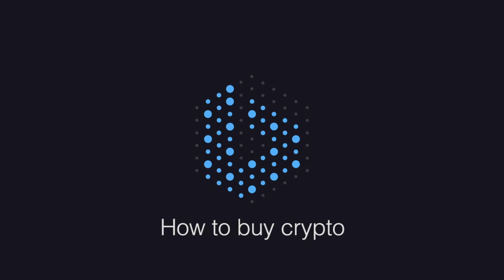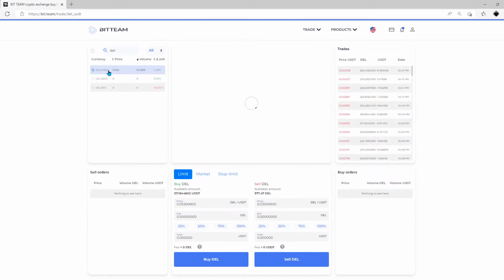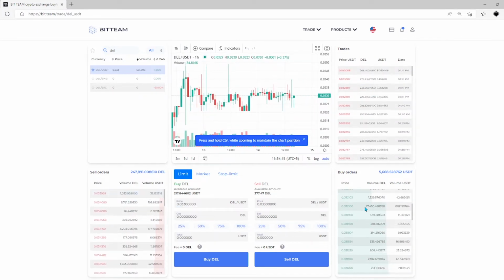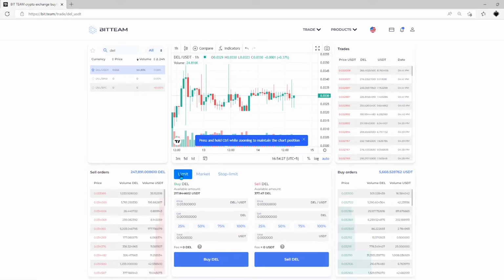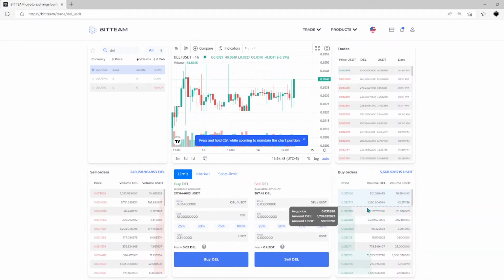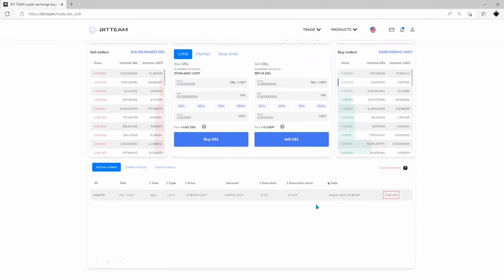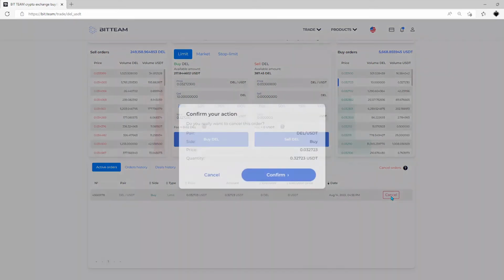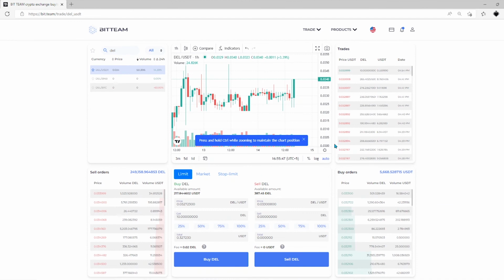How to buy crypto on Bit.team